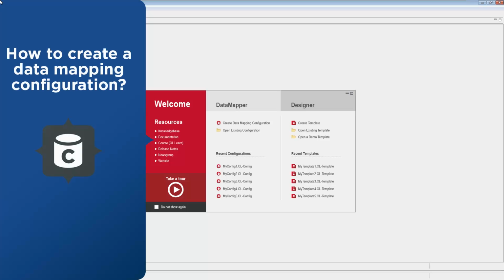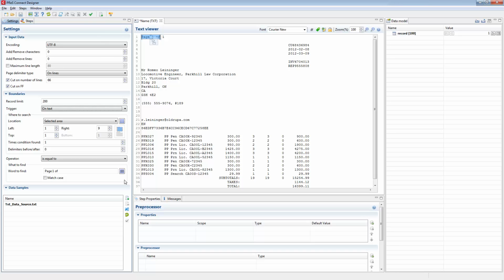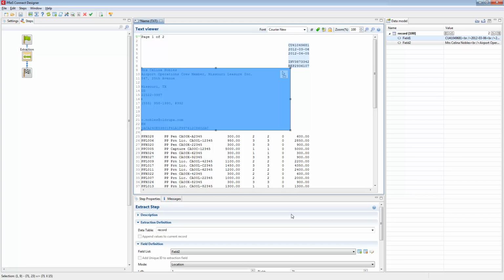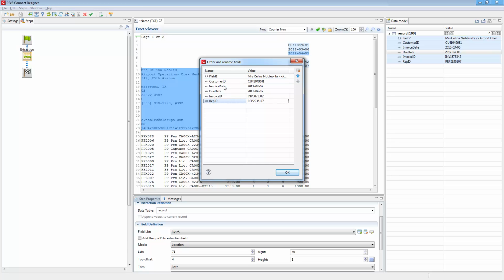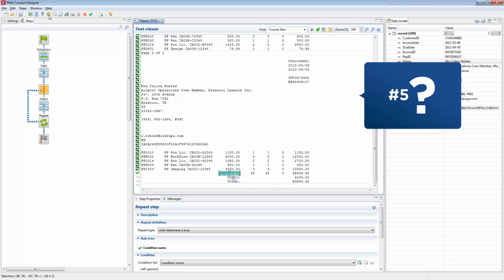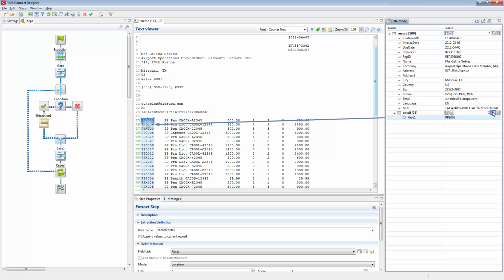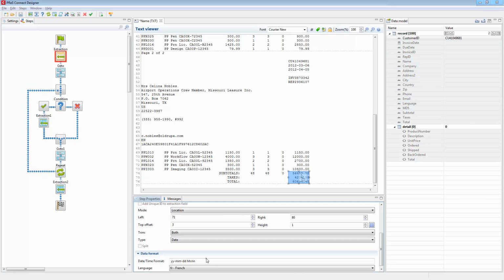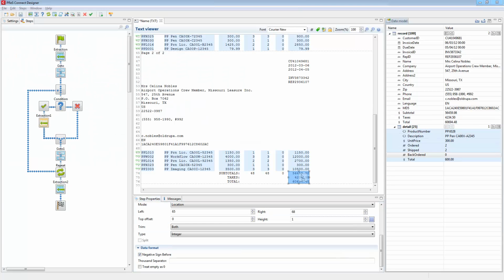PReS Walkthrough DataMapper